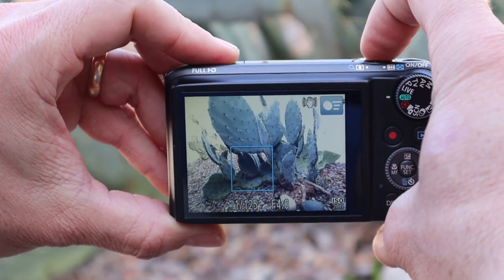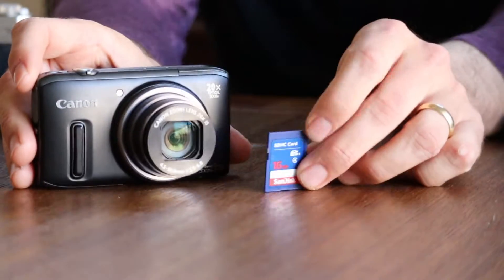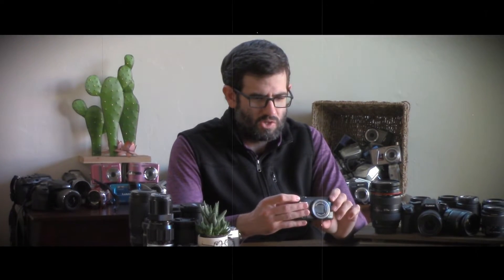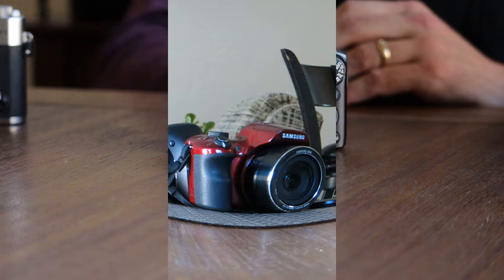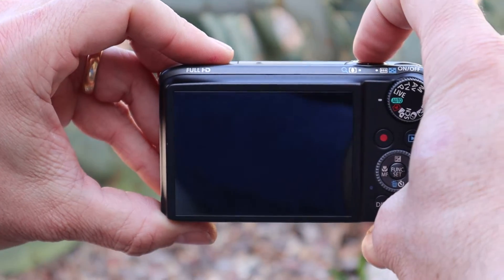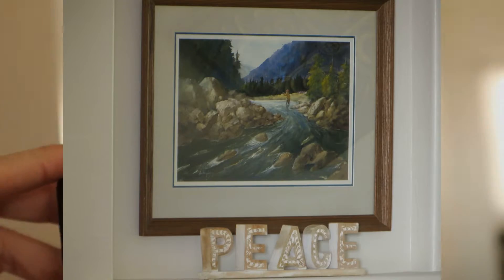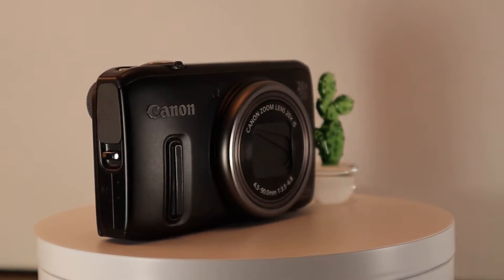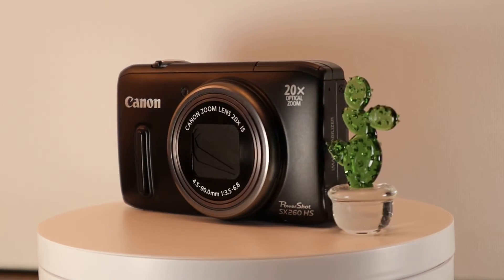Canon Powershot SX260: Compact and powerful, still a top digital camera choice in 2023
Is the Canon Powershot SX260 Camera still a good point and shoot option in 2023? This camera packs a punch with it's 20X optical zoom, and has quick and color-accurate image processor that results in crisp quality pictures. It also shoot 720P HD video content. Check out take some pictures of prickly pear cactus taken with the SX260HS, and get Kevins’ thoughts on what the current used street price of this camera is, and where to find it.

Link to my eBay store:

Cleaning Cloth:
AA Batteries:
CR123 Film Camera Batteries: